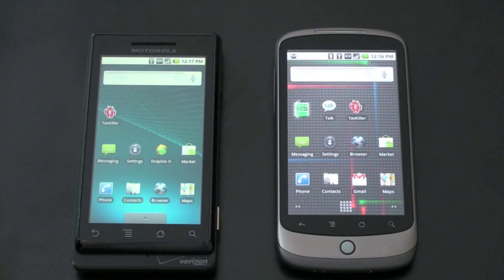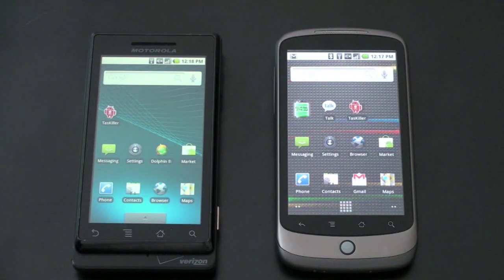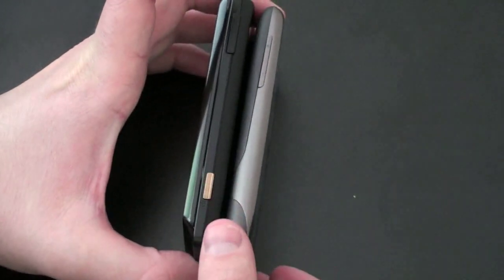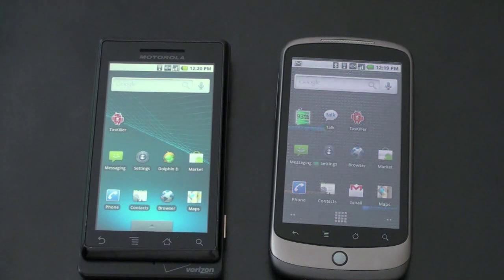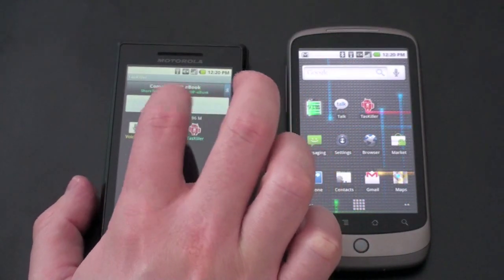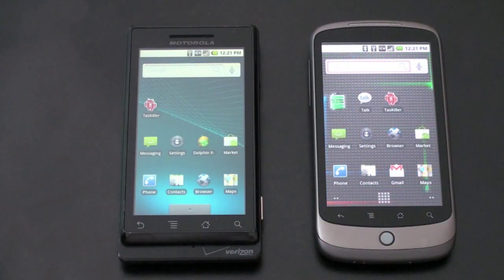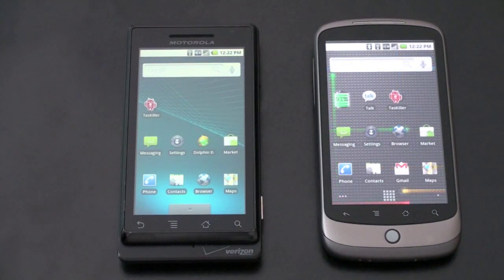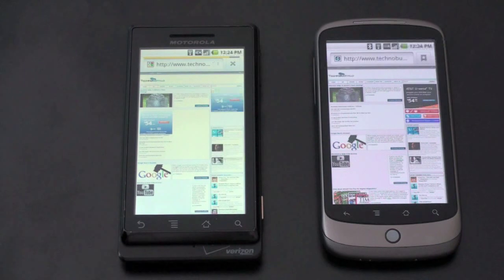Nexus One Vs. Motorola Droid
We put the two hottest Android handsets to the test.